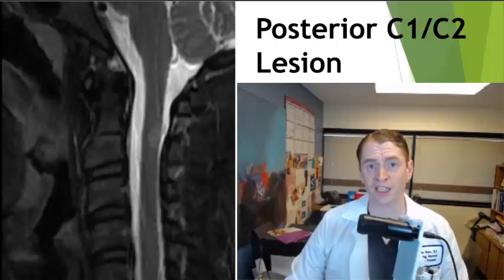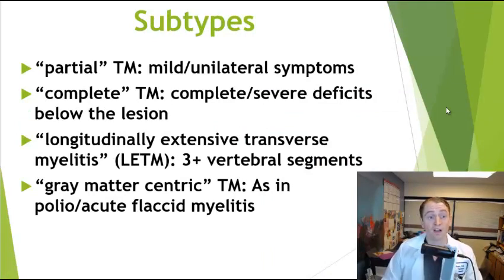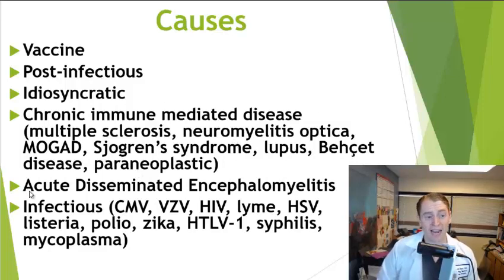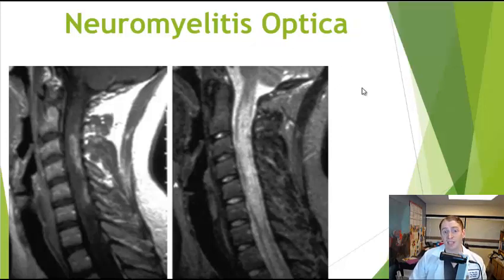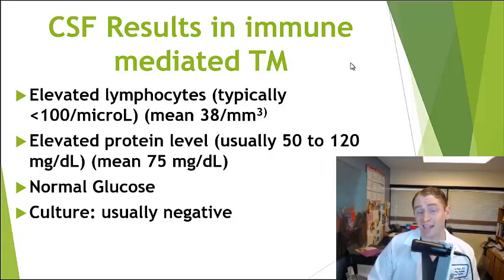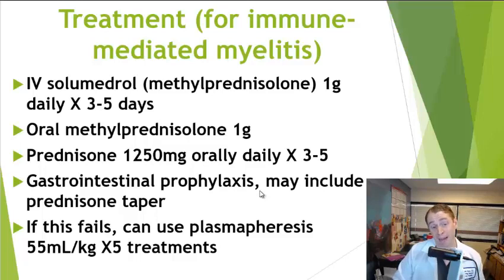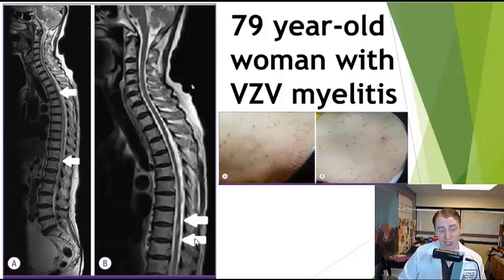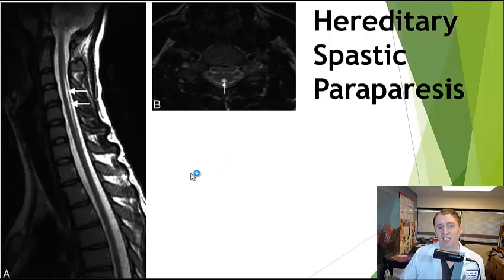Neurologist Explains Transverse Myelitis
Timestamps:

0:47  Anatomy
1:46   Symptoms
2:26  Subtypes
3:19  Causes
5:32  MRI
8:05  Spinal Fluid
9:26   Vaccines
10:00  Treatment
11:58  Infectious myelitis
12:56  Mimics

Selected Sources:

Vaccine associated demyelinating disease: Acute Demyelinating Events Following Vaccines: A Case-Centered Analysis - PubMed (nih.gov)
Transverse myelitis 2006 review: Demyelinating disorders: update on transverse myelitis - PubMed (nih.gov)
Infectious myelopathy: Myelopathy associated with microorganisms - PubMed (nih.gov)